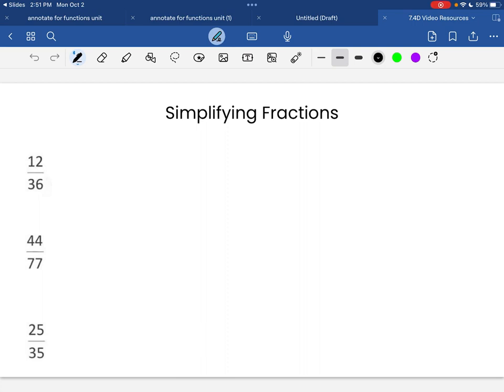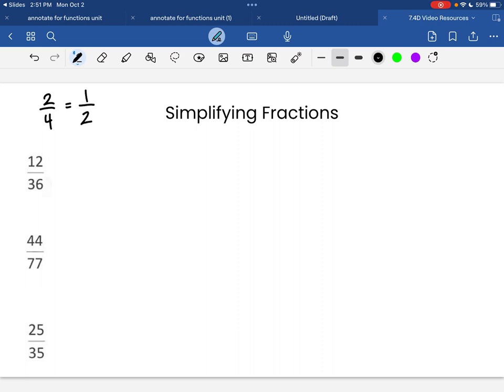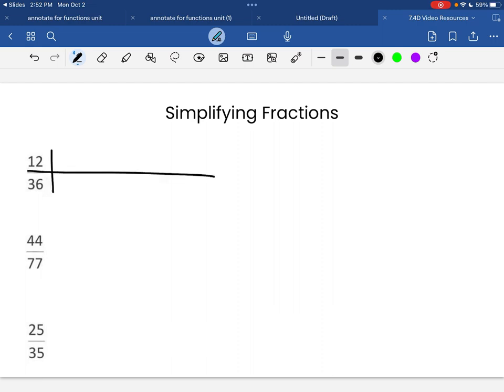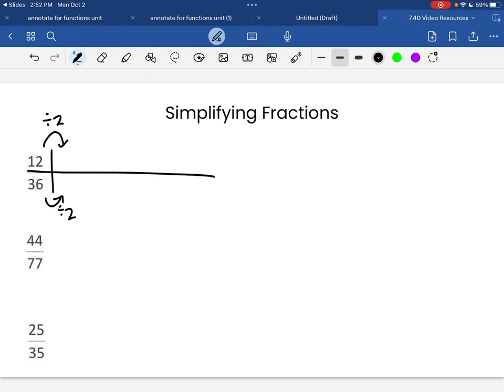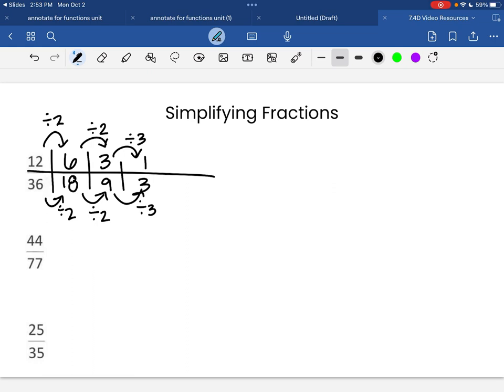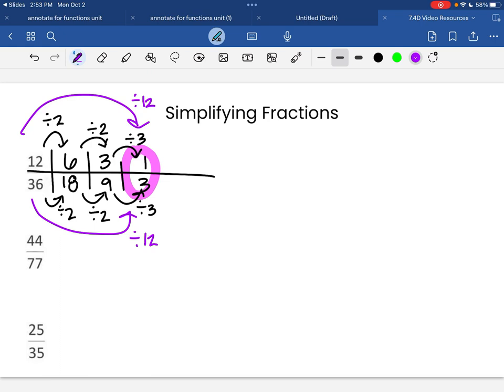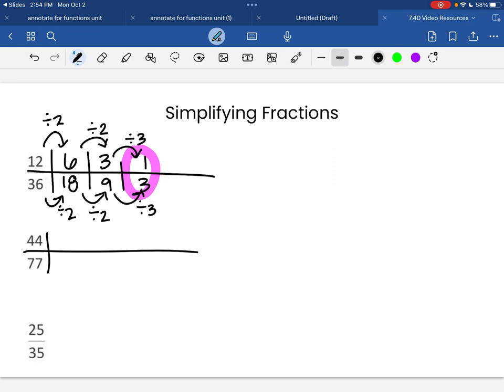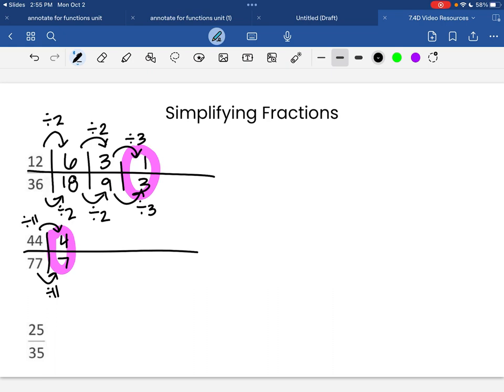Simplifying Fractions using Ratio Tables